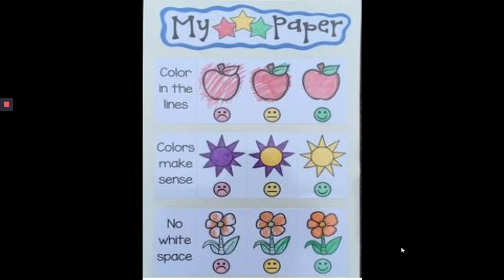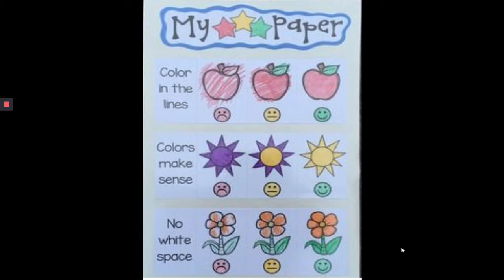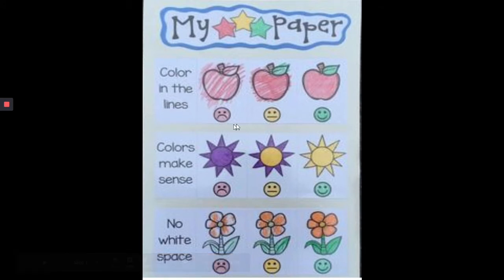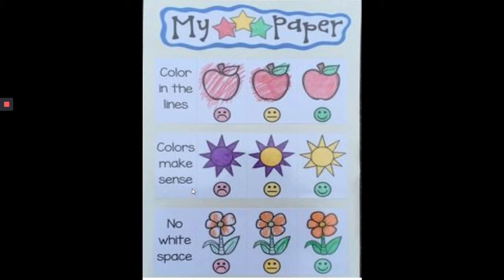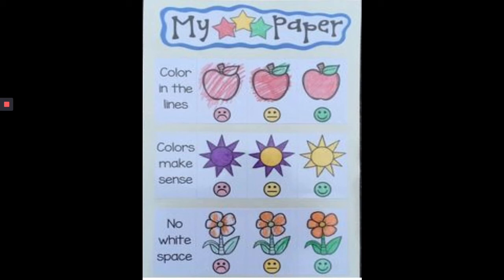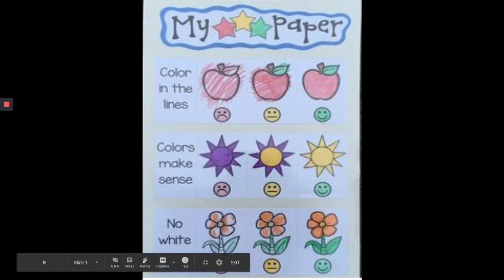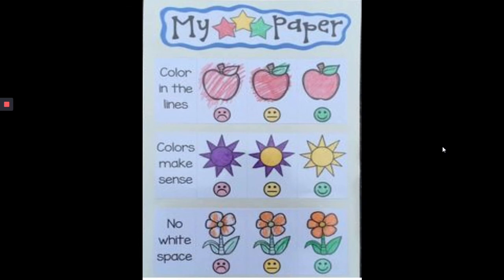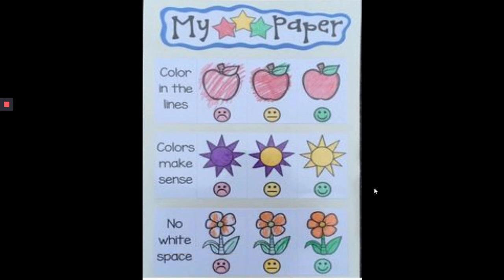Mrs. Mitchell- 3 Star Coloring